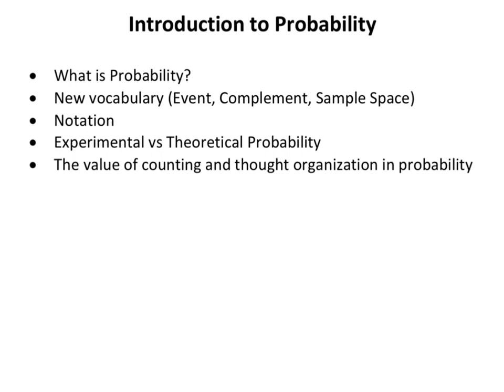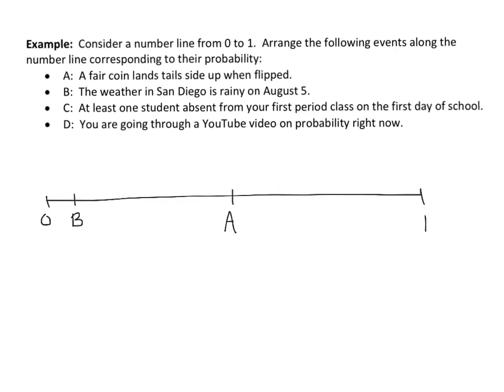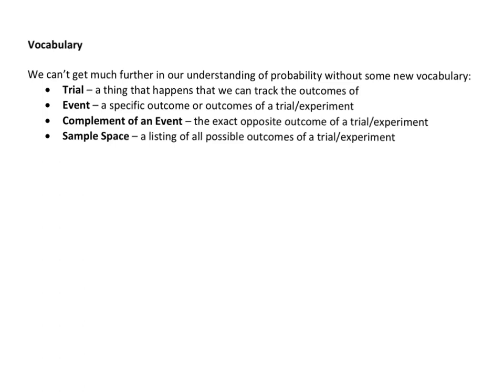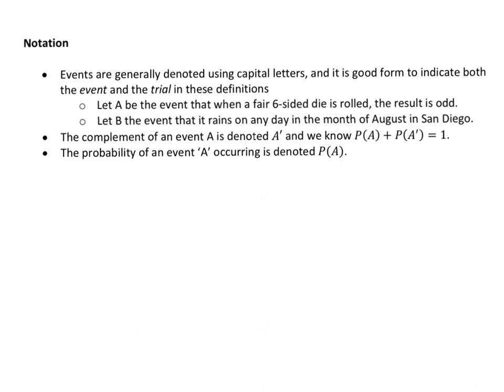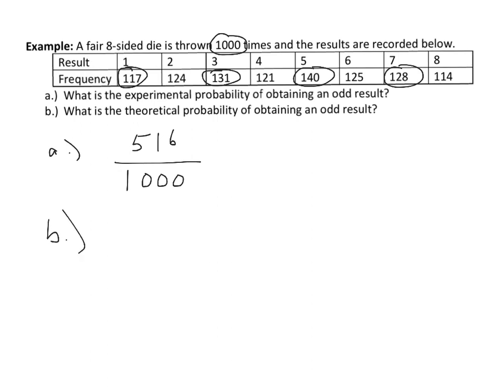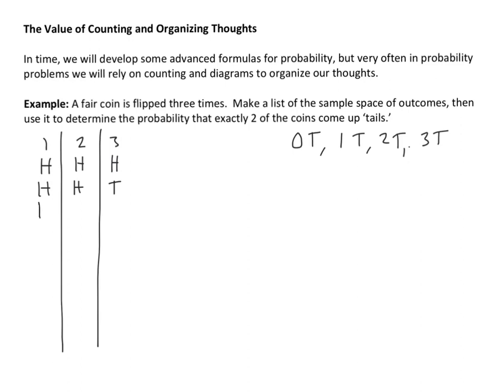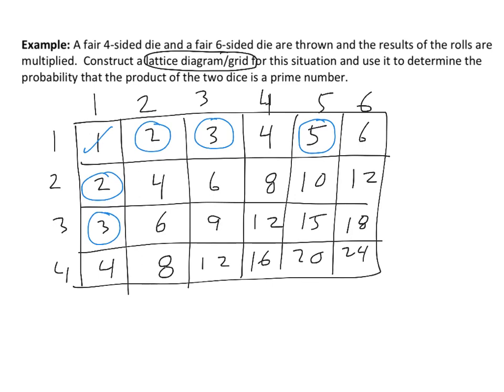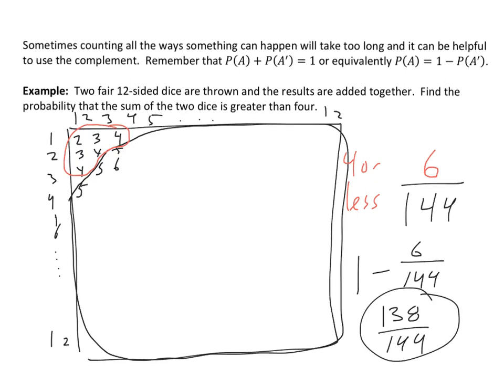22A - Introduction to Probability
This video was originally recorded for summer distance learning on June 15, 2020.

An empty guided note framework for this lesson can be found